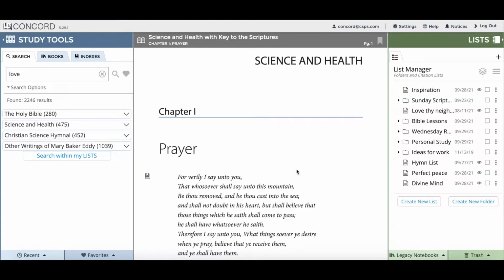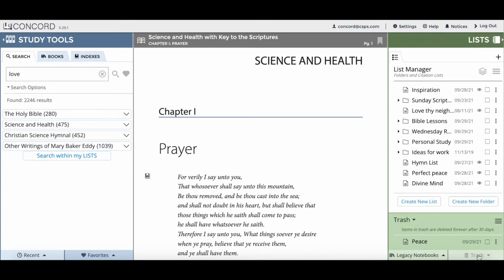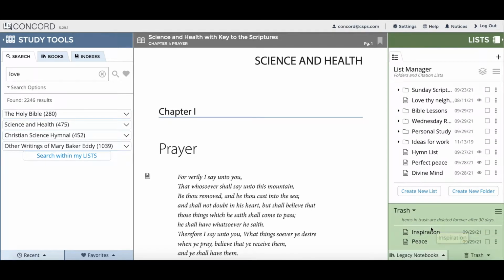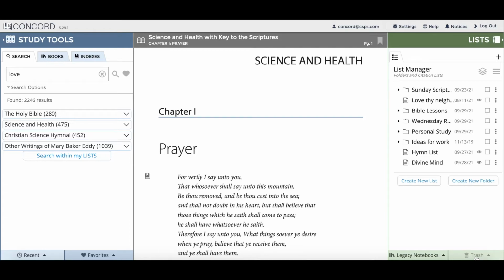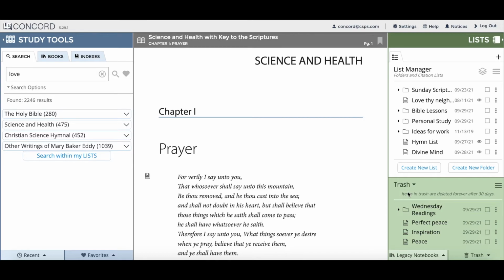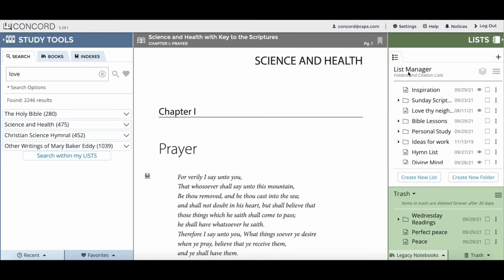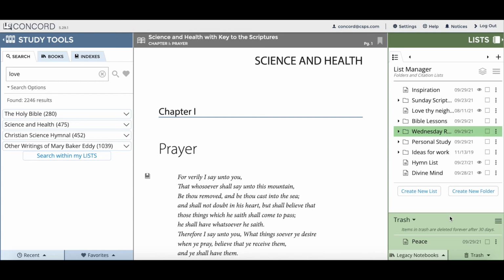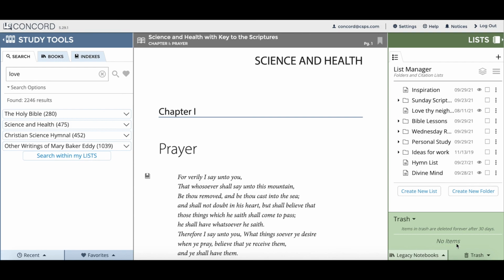How to Use the Trash to Delete and Restore Lists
This video demonstrates how to use the Trash to restore and delete lists in Concord.